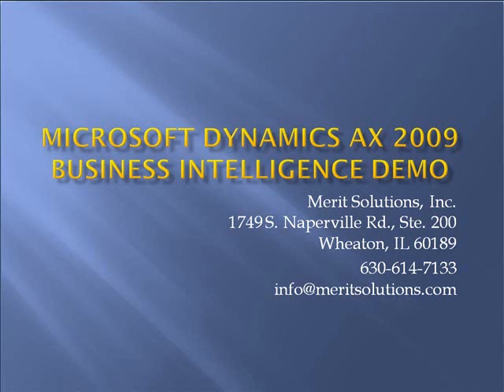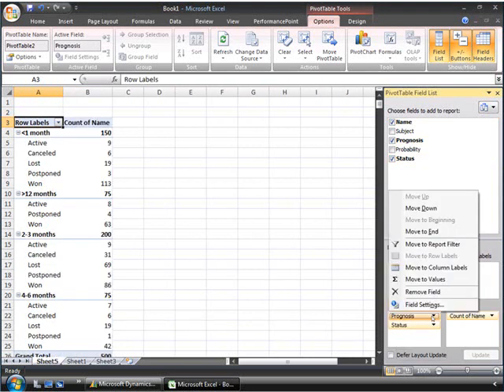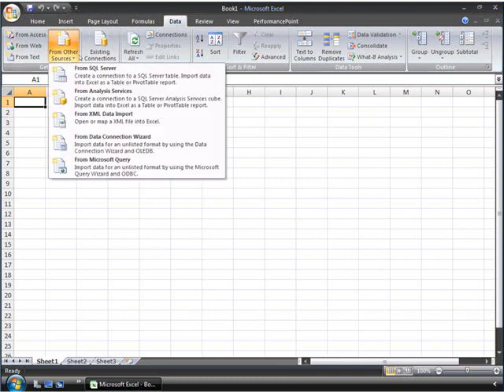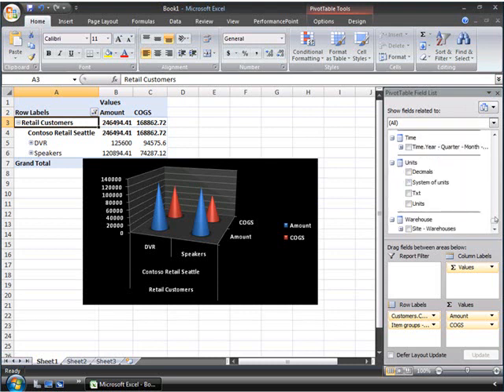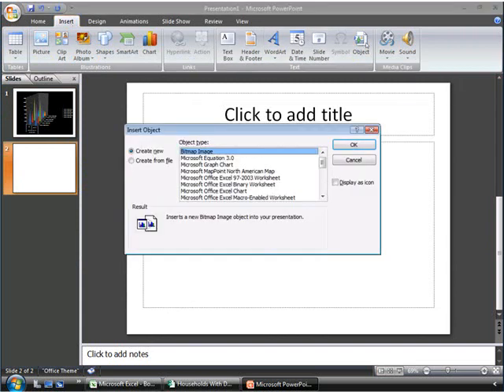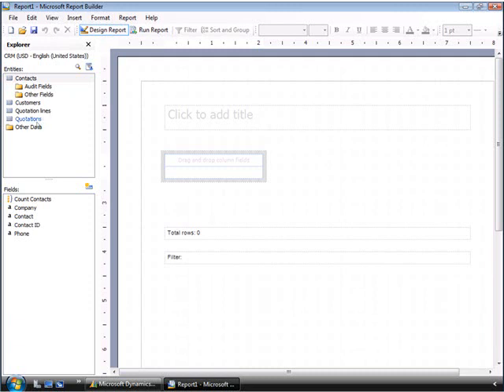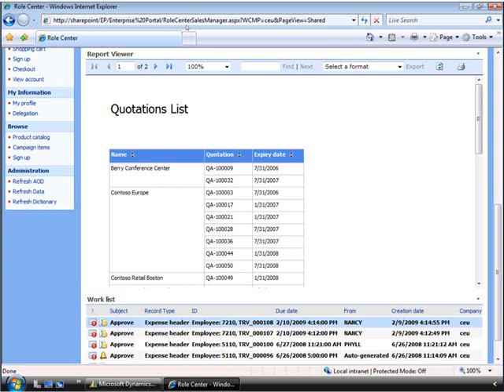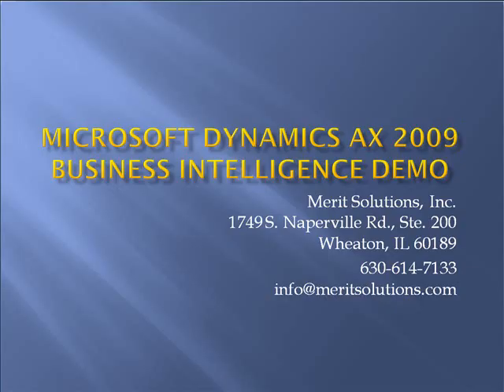Microsoft Dynamics AX 2009 Business Intelligence (BI) Demo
This demonstration shows the value of reports development provided by Microsoft Dynamics AX 2009 integration with Microsoft SQL Server. Microsoft Dynamics AX 2009 uses the infrastructure provided by Microsoft SQL Server - specifically, SQL Server Analysis Services and SQL Server Reporting Services.